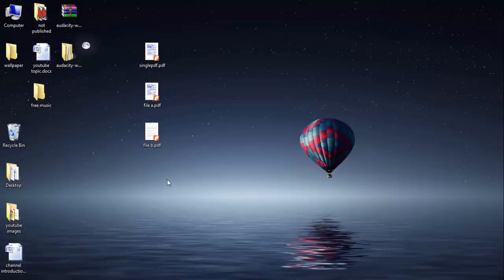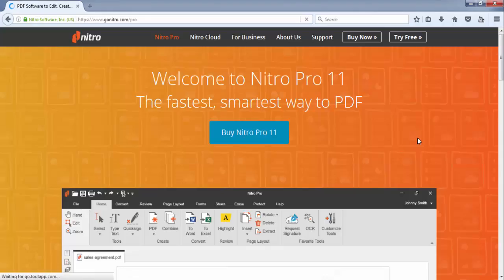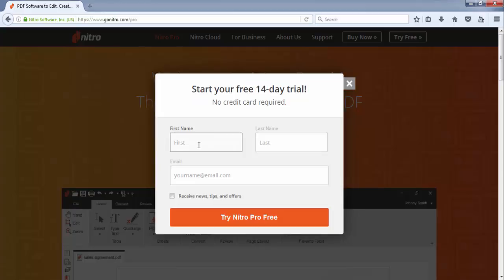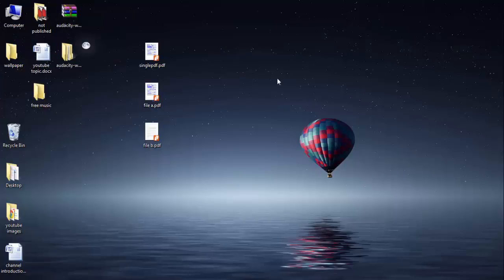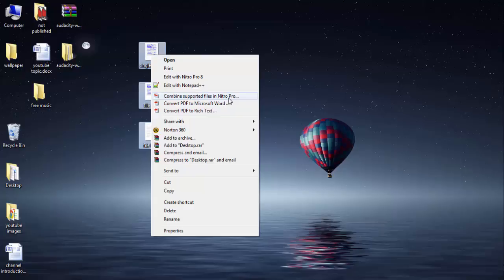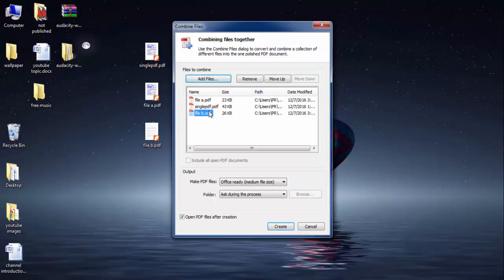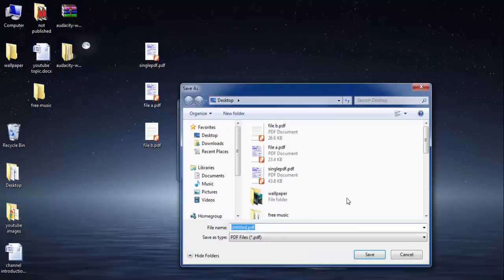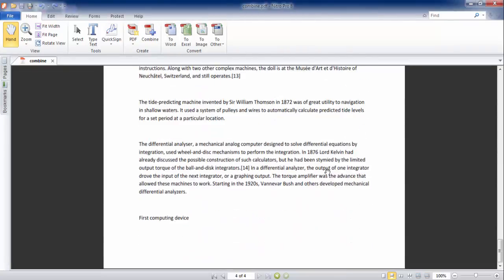How to merge multiple PDF files into one PDF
Watch this video to merge multiple pdf files into one pdf document.

How to join, combine or merge different / multiple PDF files into one PDF document using Nitro pro 11

how to merge pdf files mac, merge pdf, pdf joiner, merge multiple pdf files into one, merge multiple pdf files